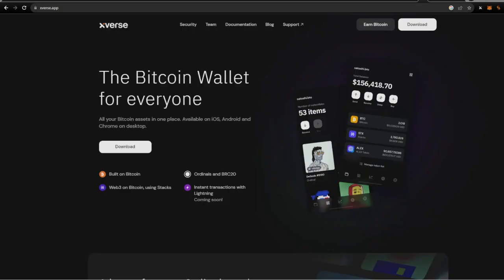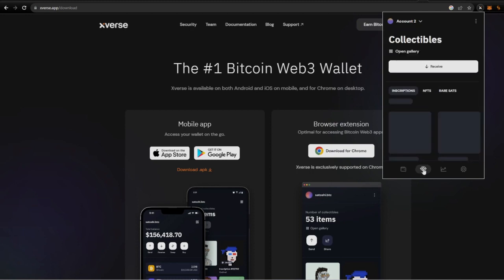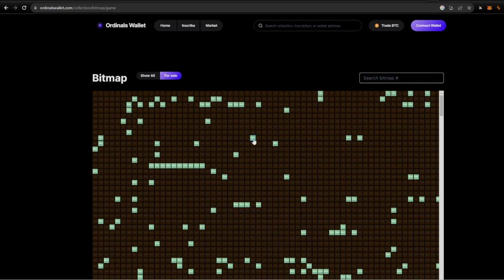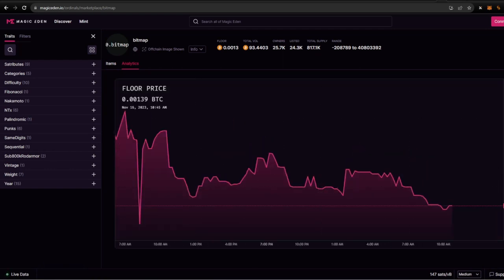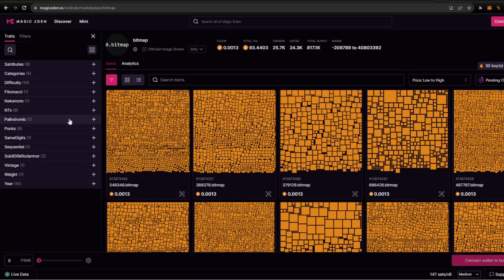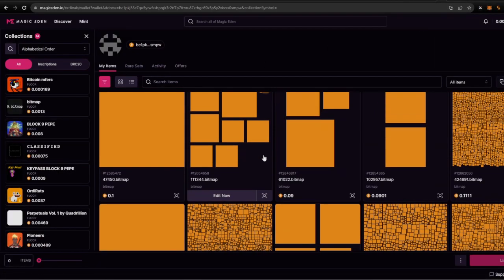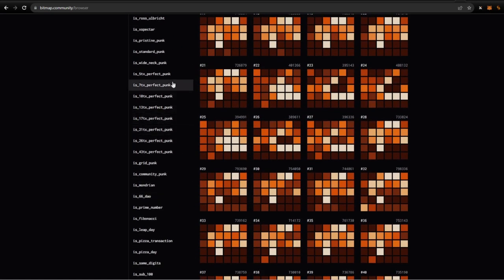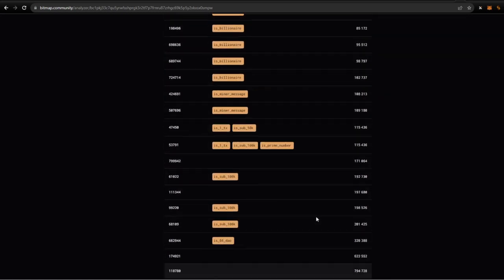bitmap tutorial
Bitmap tutorial, wallet setup and how to purchase.